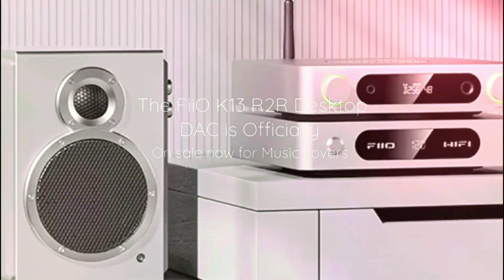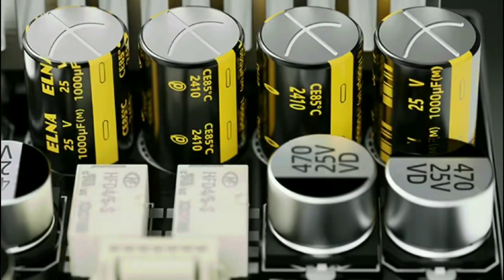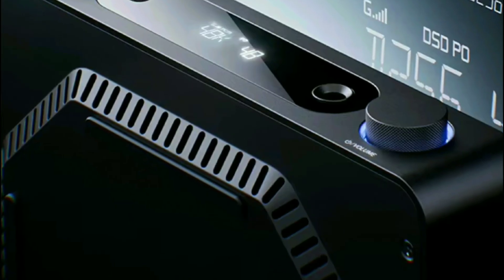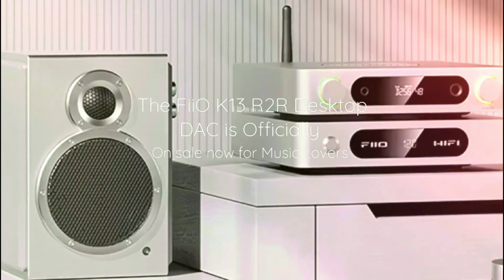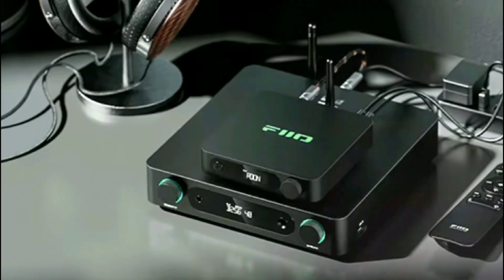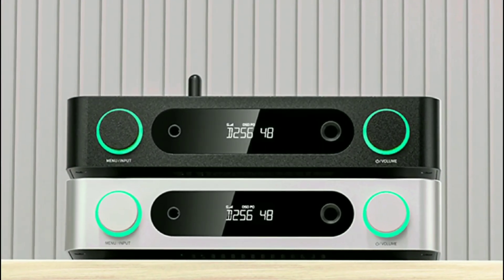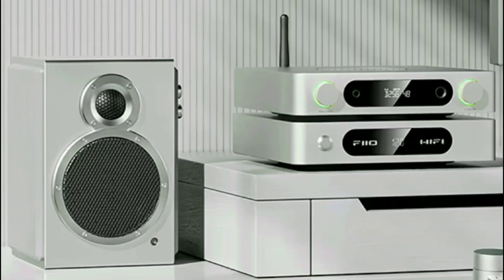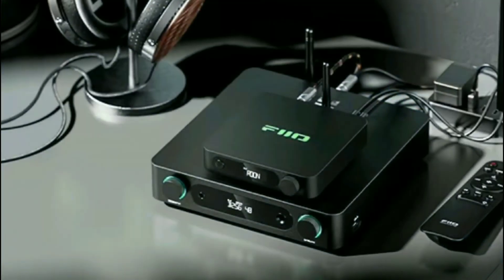FiiO K13 R2R Desktop DAC & Headphone Amplifier is on Sale Featuring Powerful 2400mW Output & LDAC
FiiO K13 R2R Desktop DAC Headphone Amplifier

FiiO K13 R2R Desktop DAC & Headphone Amplifier is on Sale Featuring Powerful 2400mW Output & LDAC, The K13 R2R inherits the highly acclaimed FIIO-developed four-channel fully differential 24-bit R2R resistor array DAC, as used in the previous K11 R2R. It is composed of 48 precision thin-film resistors per channel, for a total of 192 resistors across four channels, instead of sending data to a much higher sample rate and lower bit depth to be decoded by a delta-sigma chip from ESS, AKM or Cirrus Logic.